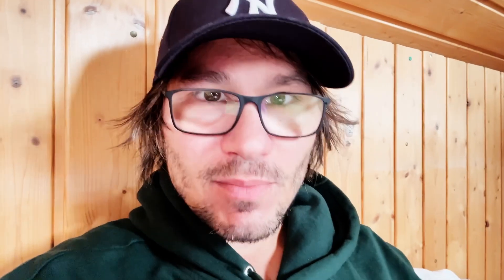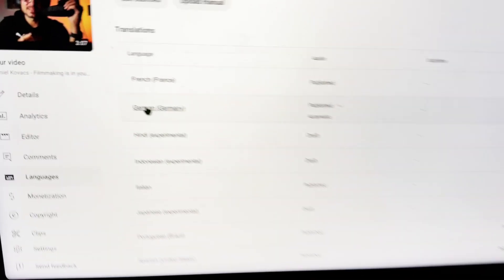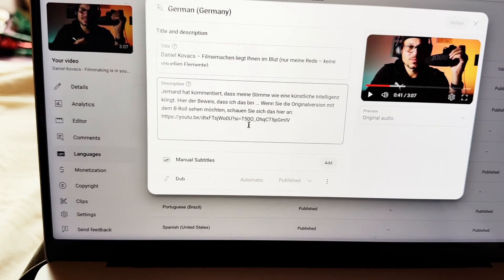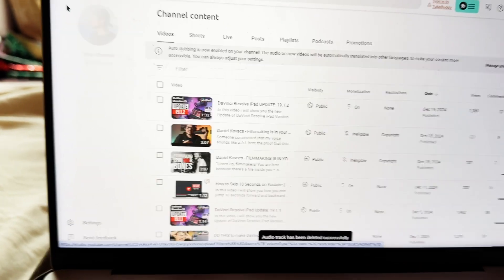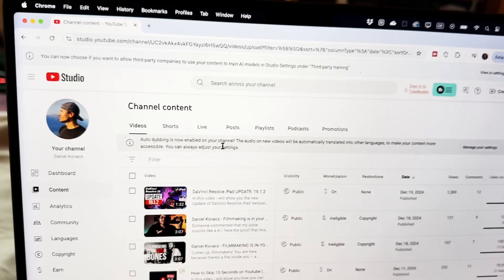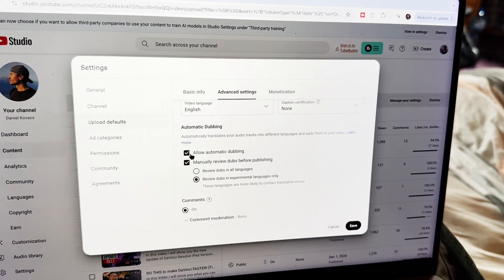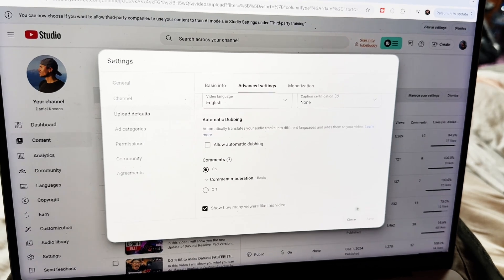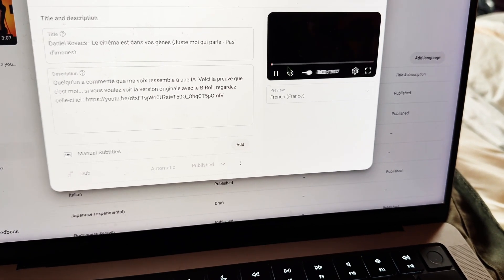How to Disable YouTube AI Dubbing?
In this video i will show you how you can disable the automatic ai dubbing feature from Youtube on your YouTube Channel. Also i will show you how you can delete the already created ai language dubs from your videos.